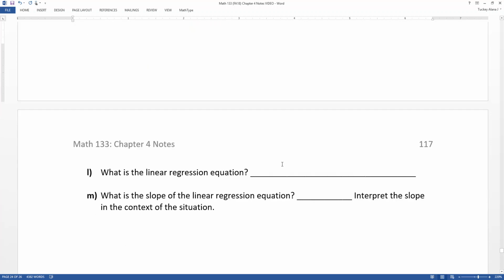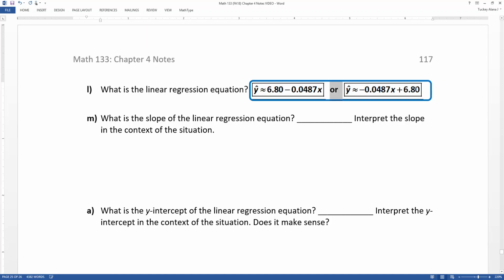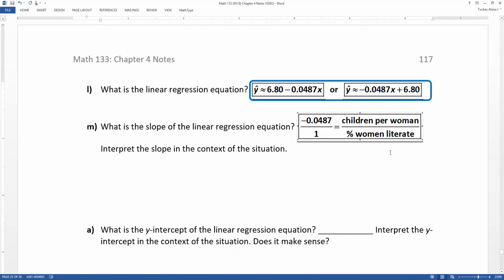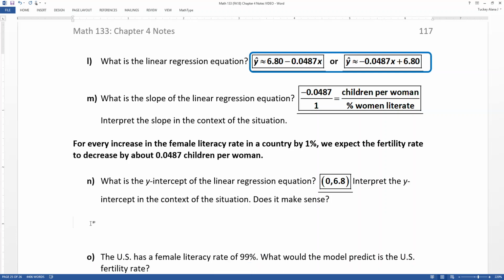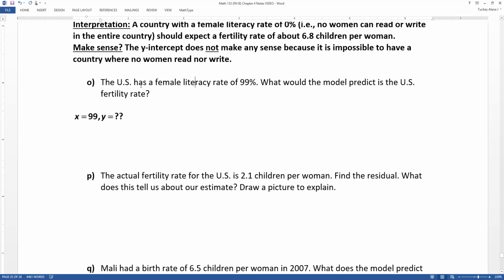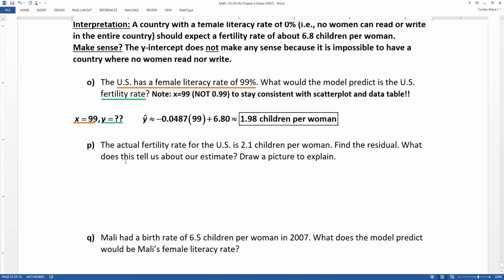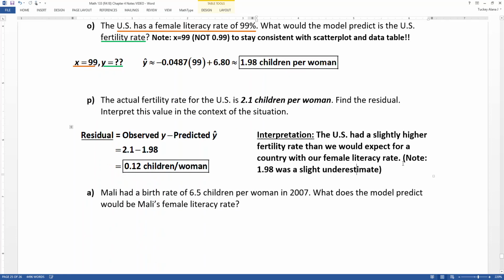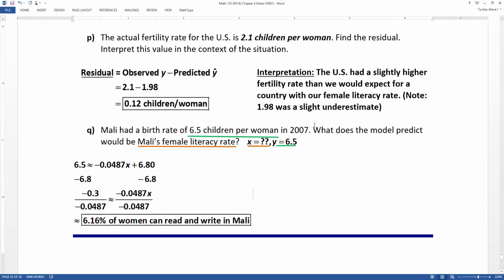4.1-4.3 Extra Example Lecture, Part 2 of 2 (FA18-MAT 133)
Covers:
Correlation coefficient
Linear Regression Equation
Slope
y-intercept
Residual Plot
Coefficient of Determination
Residuals
Substituting into the regression equation